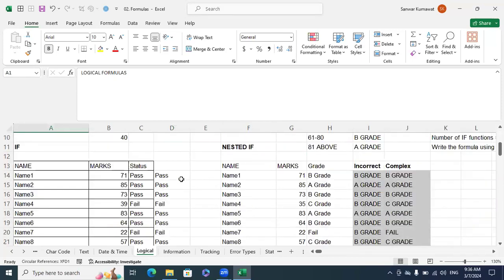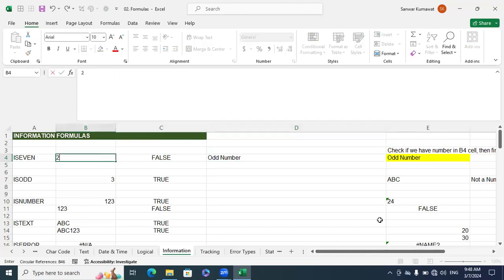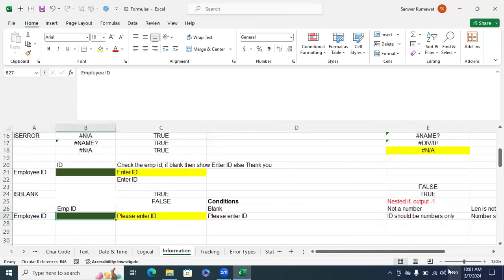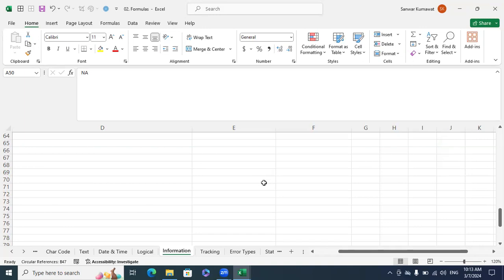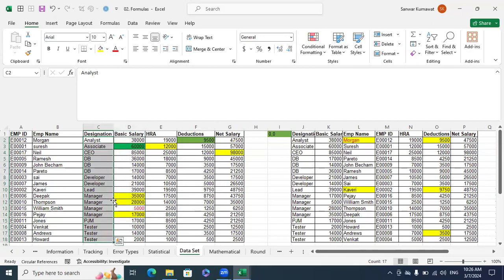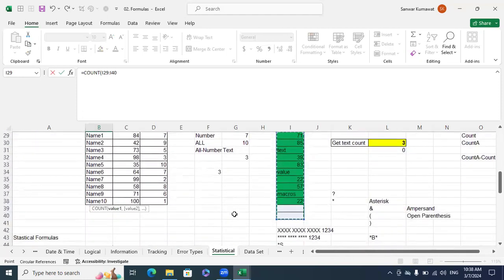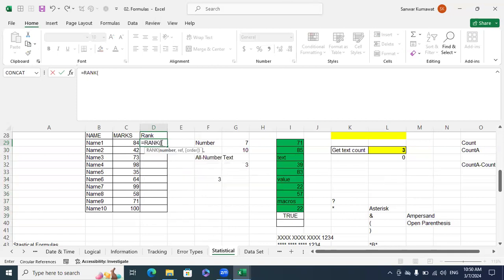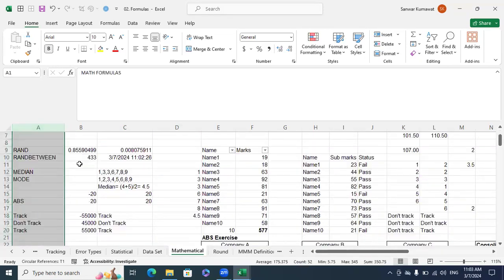Microsoft Excel Session 14